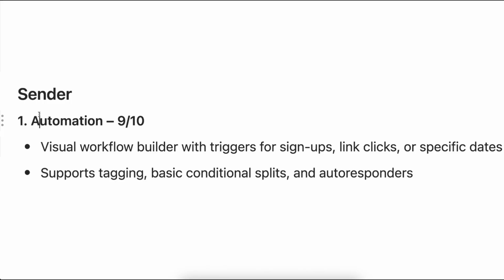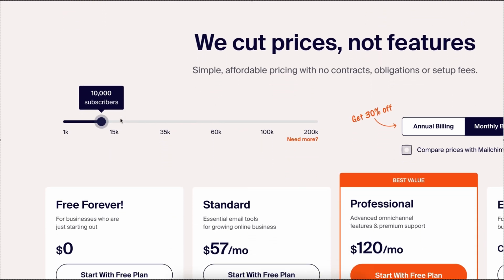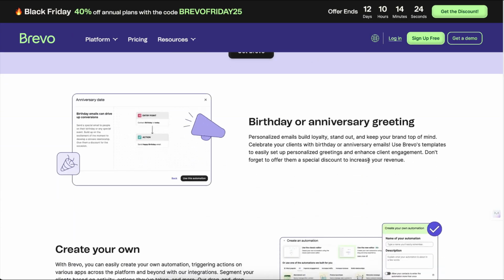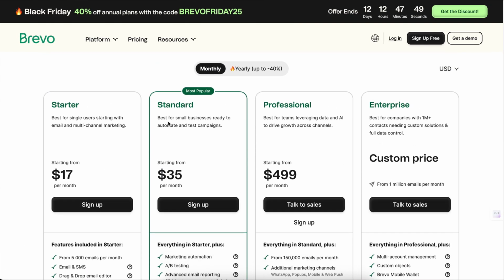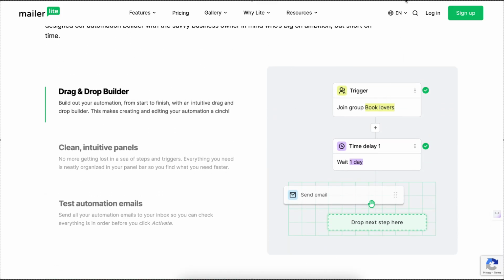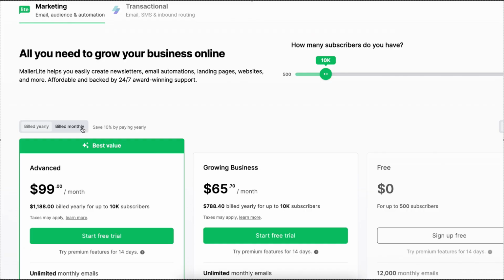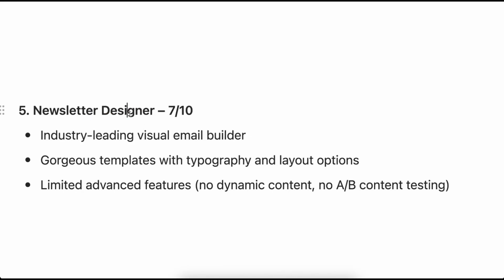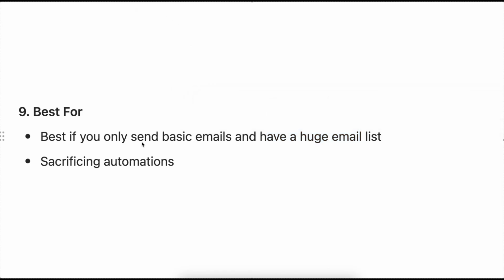Best AWeber Alternatives for Email Marketing 2025 ($7280 In Bonuses + Discounts)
Best AWeber Alternatives for Email Marketing 2025 (Sender, Brevo, MailerLite, Flodesk) ($7280 In Bonuses + Discounts)

• 100+ Killer Subject Lines
• Money Printing Automations
& More.

Looking for the Best AWeber alternatives in 2025? In this video, I break down the top email marketing tools that offer better automation, stronger features, and more modern design options than AWeber. Whether you're a beginner or an experienced marketer, this review will help you decide which platform truly fits your email marketing needs — especially if you're feeling limited by AWeber’s templates, segmentation, or automation tools.

We compare pricing, features, pros and cons, and overall value across several AWeber competitors. You’ll get practical insights into workflows, list management, form builders, landing pages, and integrations — the areas where AWeber users most often look for upgrades.

This video is perfect if you're researching email marketing software, switching away from AWeber, or simply wanting a clearer breakdown of the best platforms before committing. Expect simple explanations, real examples, and an easy-to-follow structure.

If you're choosing between tools like Sender, Brevo, MailerLite, or Flodesk, this AWeber alternatives review will help you understand where each platform shines, especially in automation strength, deliverability, design quality, and overall usability.

I’ll also cover template design, workflow automation power, pricing differences, and how each tool performs in day-to-day use. You’ll get a clear idea of which software works best for creators, small businesses, coaches, agencies, and ecommerce brands.

By the end of the video, you’ll know exactly which Best AWeber alternative offers the strongest features, best pricing, and highest overall value for your marketing goals.

👉 Watch until the end for my final recommendation and the tool that offers the best ROI.

Best AWeber alternatives in 2025
Email marketing software comparison
AWeber vs Sender — pricing & features
AWeber vs Brevo — pros and cons
AWeber vs MailerLite — usability & tools
AWeber vs Flodesk — design & simplicity
All-in-one platforms vs email-only tools
Best tools for automation, funnels & customer journeys
Landing page builders & newsletter tools compared
Which AWeber alternative is best for beginners?